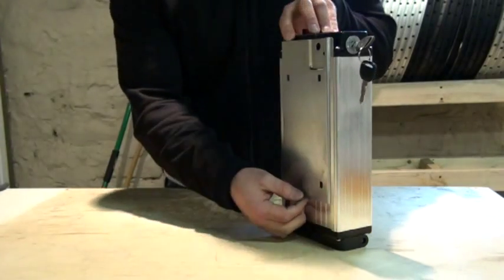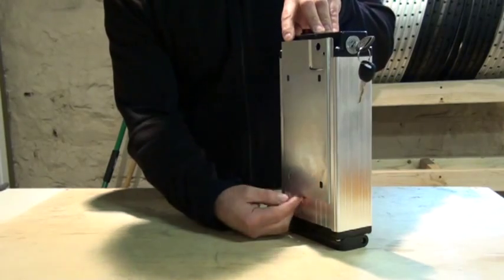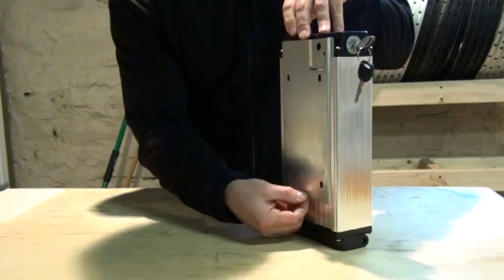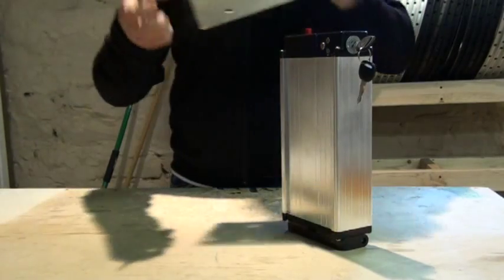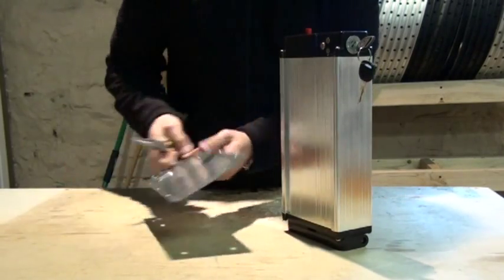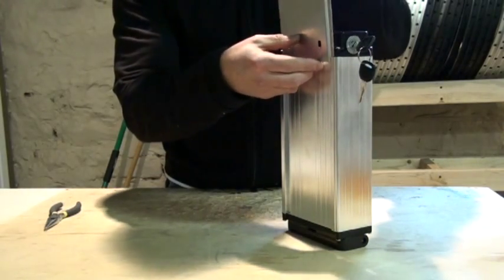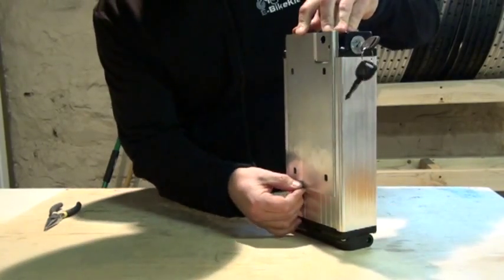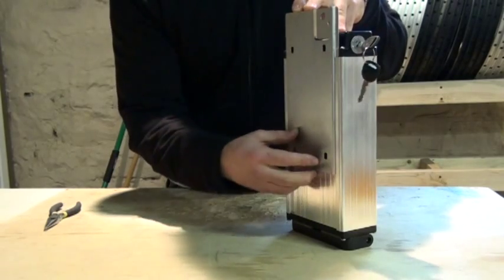E-BikeKit - Quick and Easy Solution to a Loose LiFePO4 Battery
E-BikeKit FAQ Solution Series Video - How to stop a rattling loss LiFePO4 pack from rattling. Simply use a rubber mallet or pliers to slightly bend the sliding plate edges. This will tighten the bond between the sliding plate and the aluminum battery case. Doing this every so often will ensure a tight fit and a quiet ride.